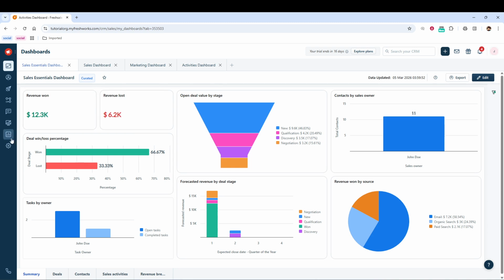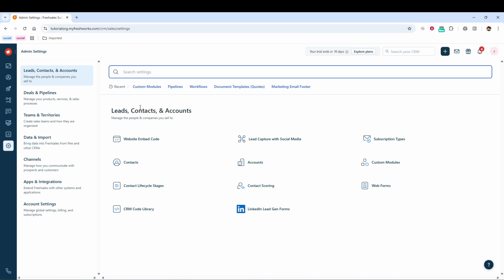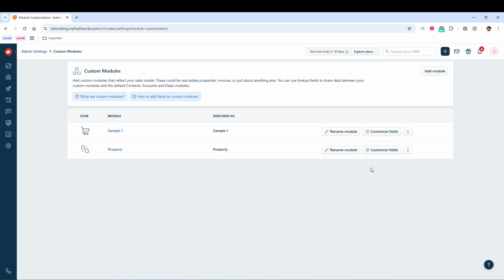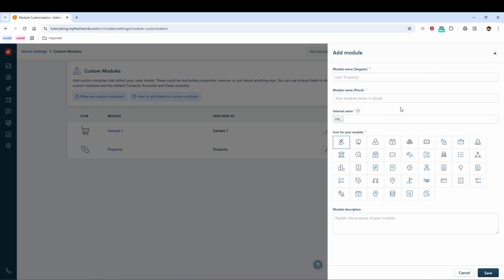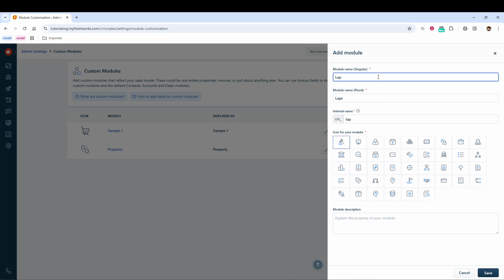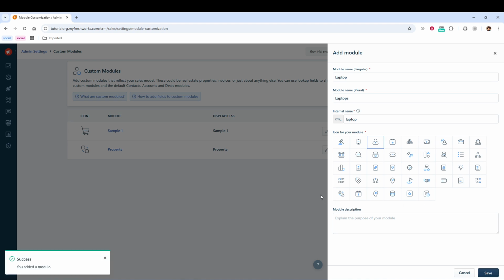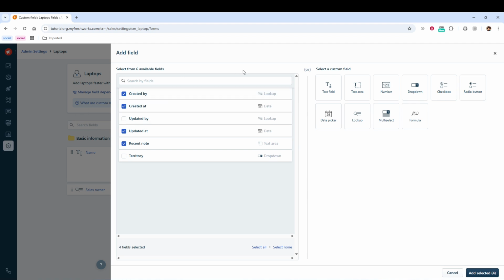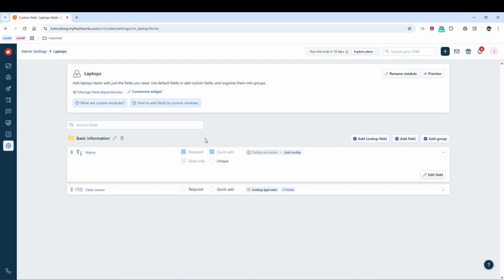How To Create A Fresh Table On Freshsales Crm [2026 Guide]